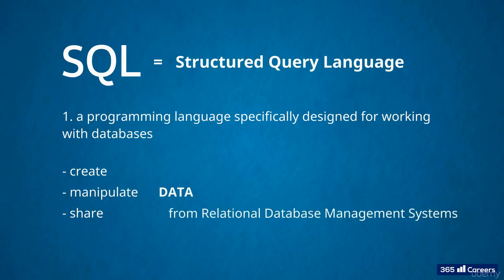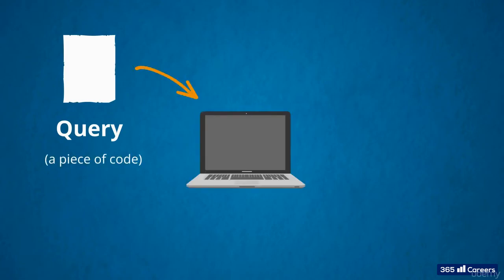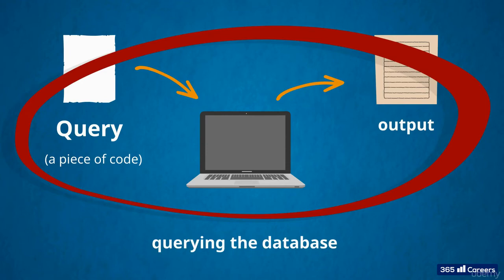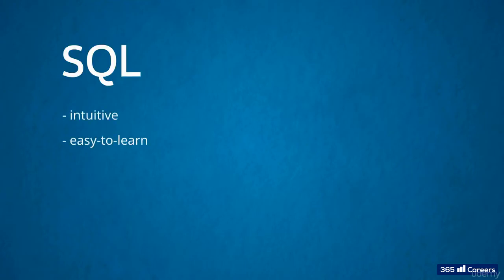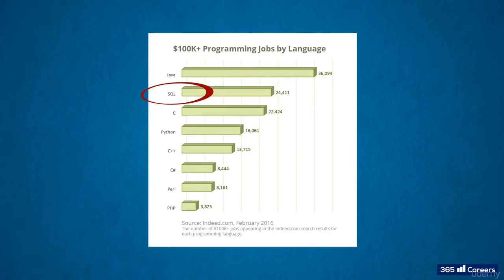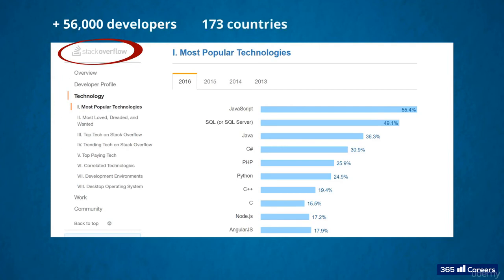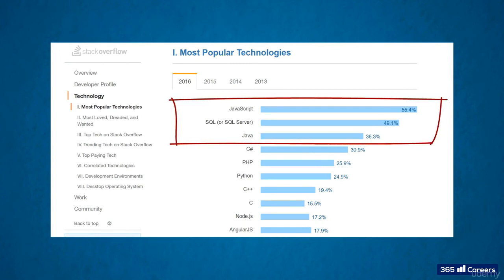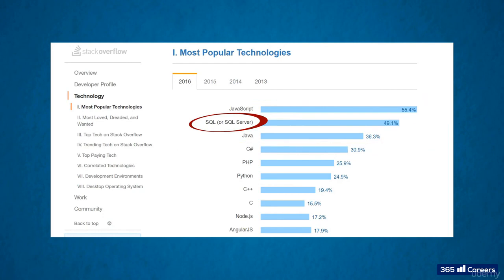Lec 01: Why SQL? | Udemy | 365Career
The Structured Query Language (SQL) is the most popular query language used by major relational database management systems such as MySQL, ORACLE, SQL Server, etc. SQL is easy to learn as the statements comprise of descriptive English words and are not case sensitive.

Topic
Sub-topic
Video: 01
Platform
Organizer

In this video we are going to learn why we are going to study SQL? What is the importance of SQL in our life

comment, news reporting, scholarship, and research.